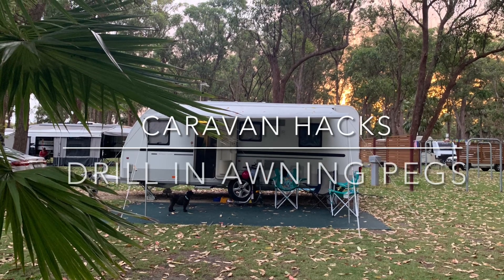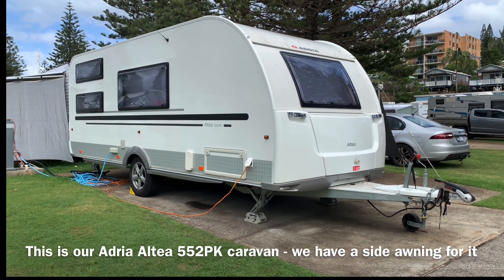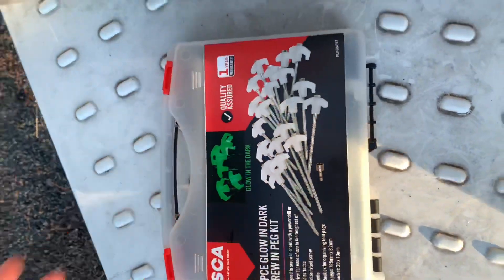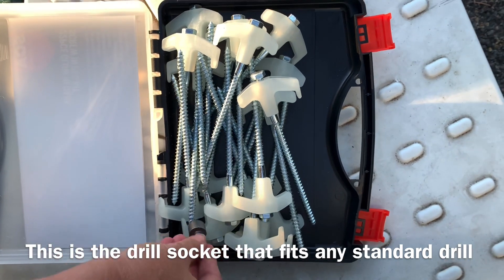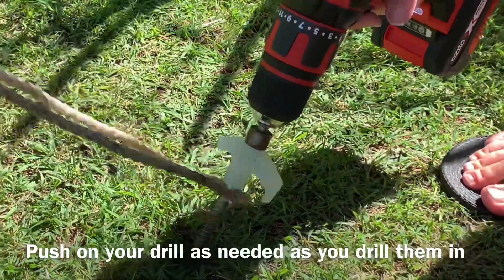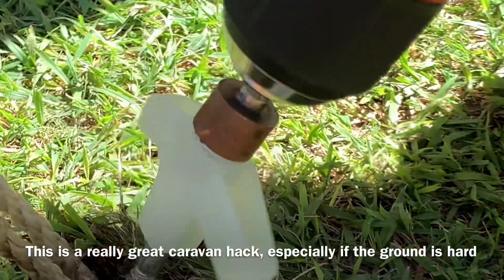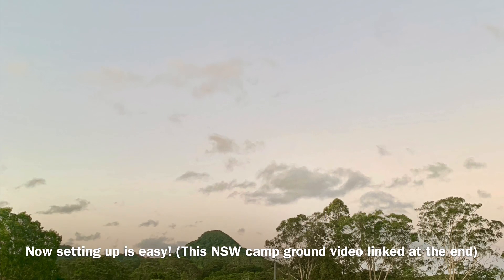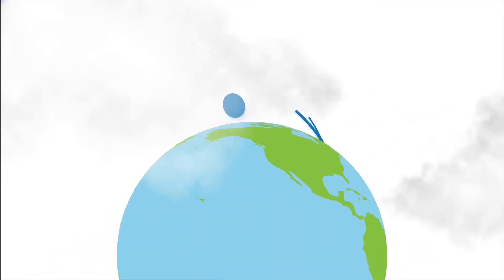Adria 552pk caravan & camping hacks -how to use drill-in awning & tent pegs - Bunnings Australia set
This easy but effective annex peg hack allows quick and easy set up of caravan awning and annexes - and is easy on the back!
I use these drill in pegs on my Adria 552pk sport, but it would work on any caravan annex or tent. All you need is a cheap cordless drill!

***Please leave a comment or like the video if you found it useful - thank you!***